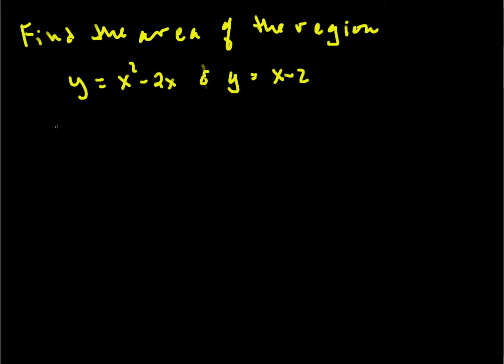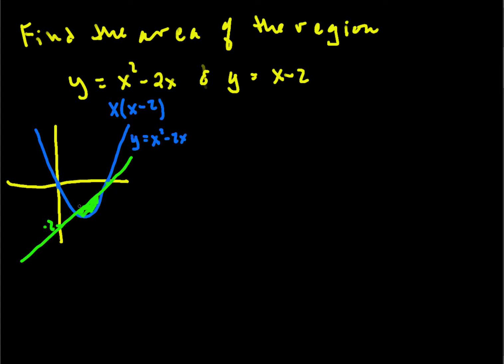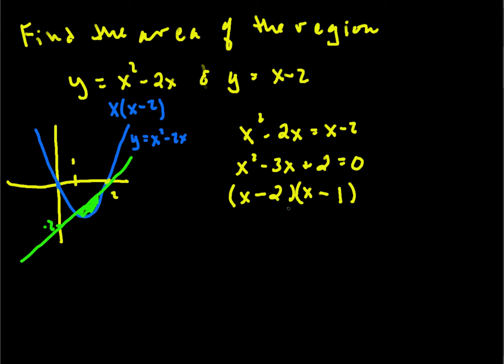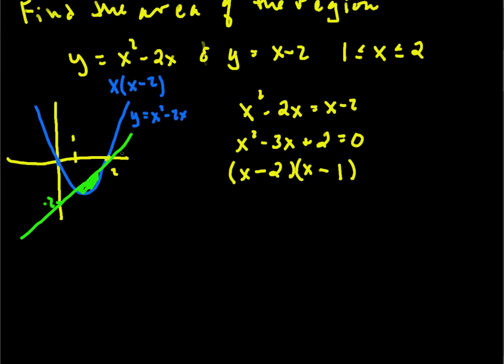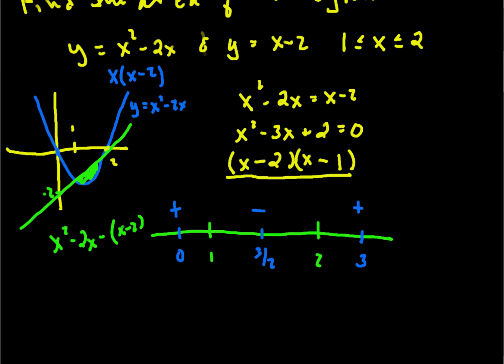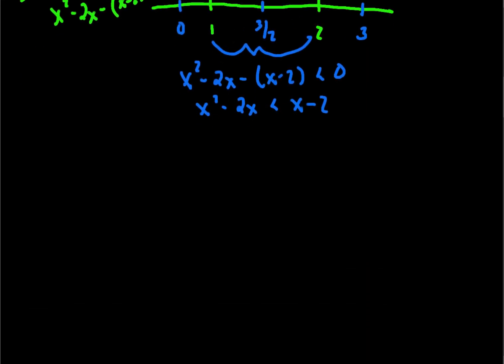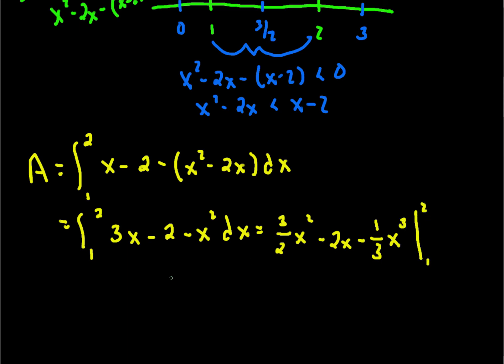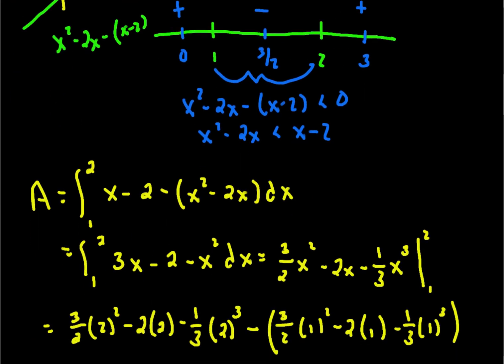Section 4.5 Pt3